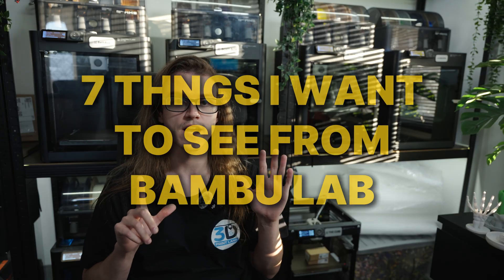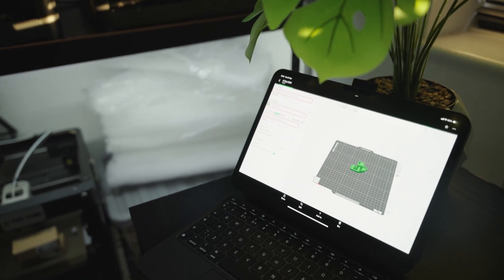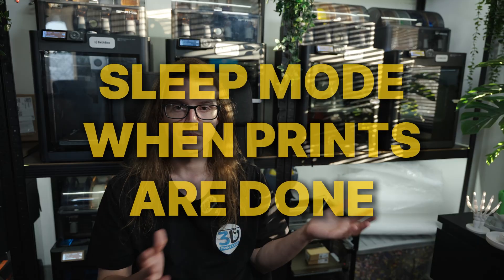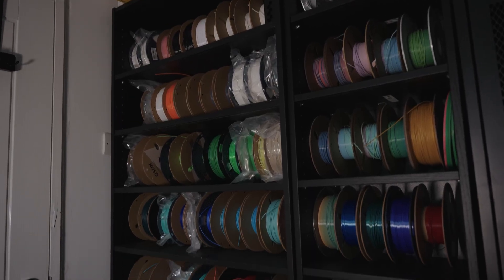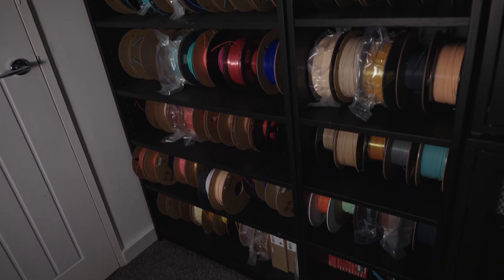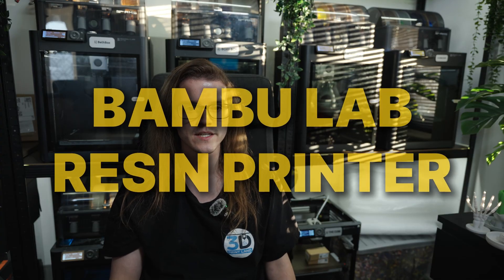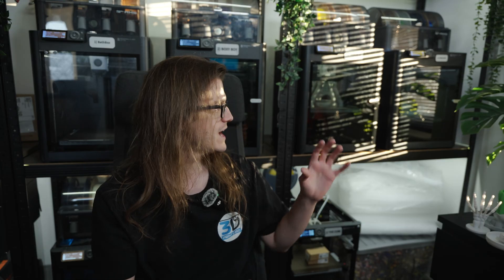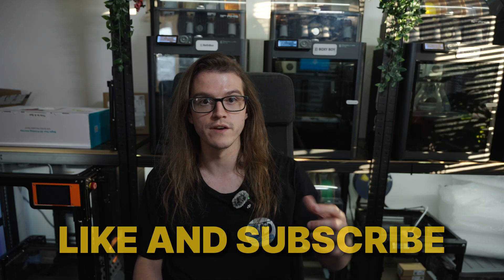7 Things Bambu Lab NEEDS to do in 2026!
Bambu Lab has completely changed 3D printing — but there are still a few things they could do to take it to the next level.

In this video, I share 7 things I’d love to see from Bambu Lab in 2025 — from an iPad version of Bambu Studio to better AMS support, and even a resin printer!

Do you agree with my list? Did I miss something that’s on YOUR wishlist?